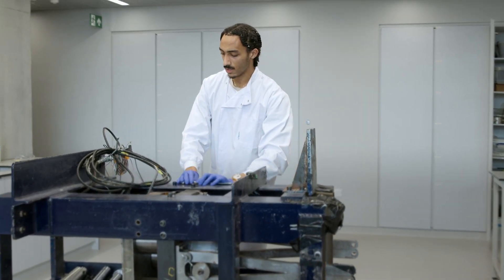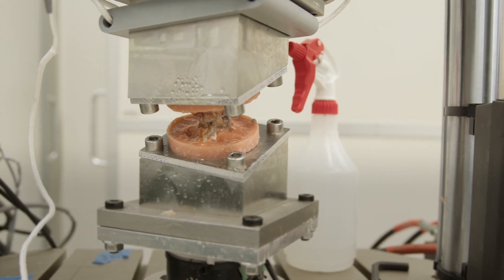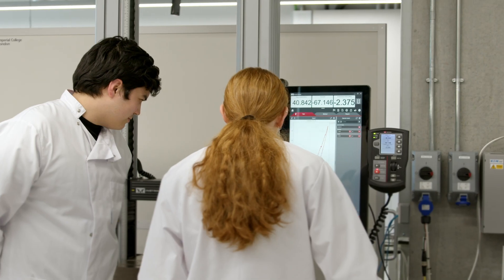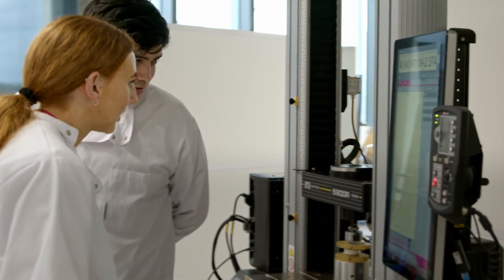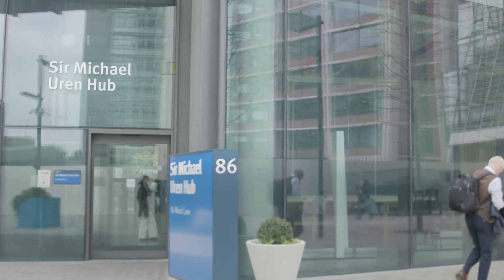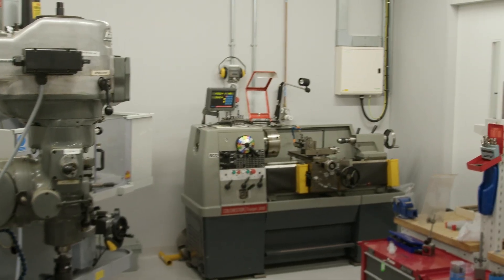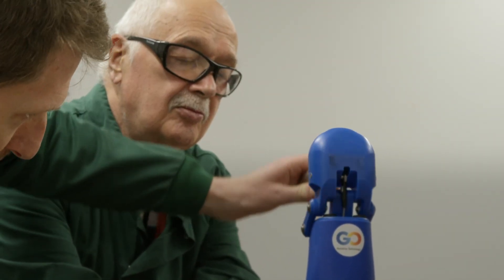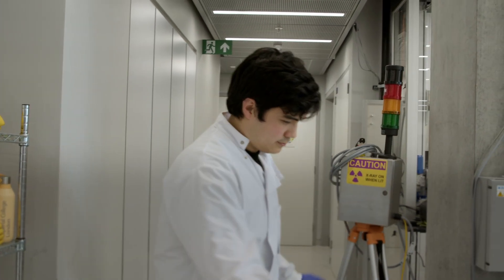Bioengineering Core Facility - Biomechanics Test Suite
The EPSRC Injury and Reconstruction Biomechanics Test Suite is a core, national facility in the White City campus at Imperial. The facility offers equipment, some of which being internationally unique, and expert support to conduct not only a range of biomechanical studies, but also mechanical testing and analysis of any type of material. The facility is available to all, including academia, government, and industry. For more information on the specific capabilities and equipment available please visit on our website.